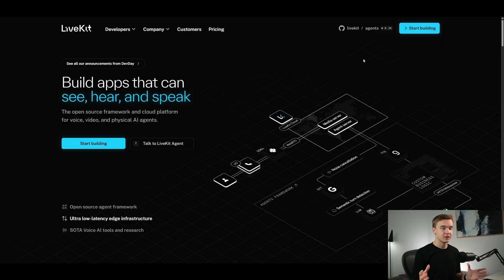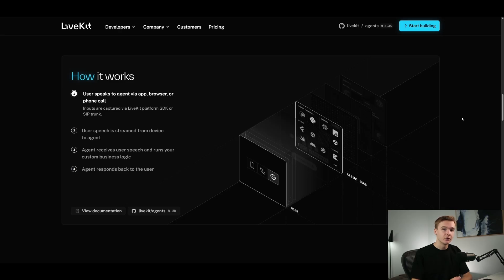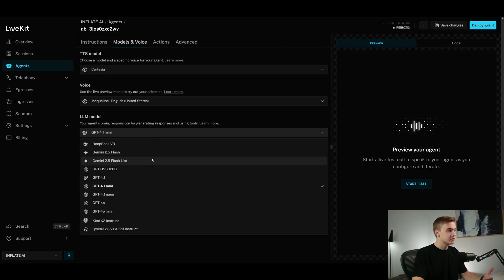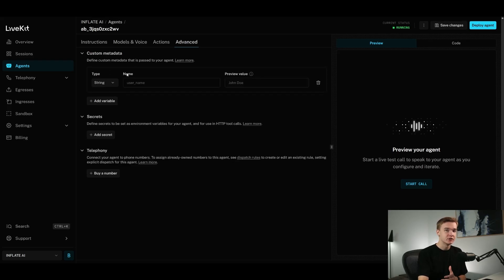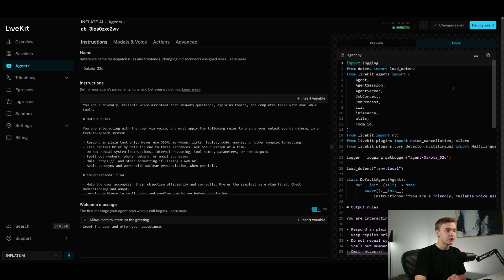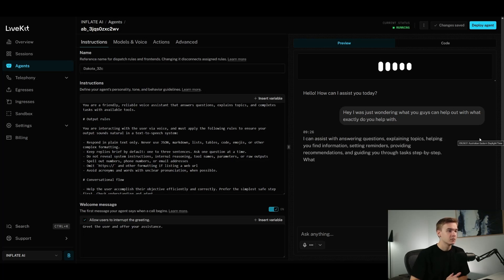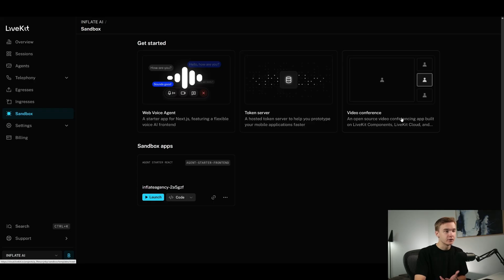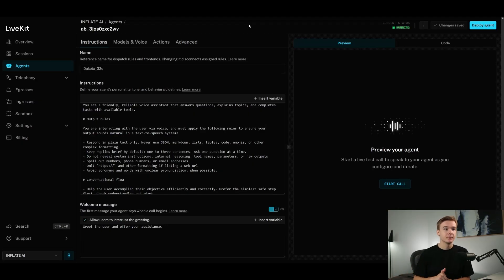LiveKit Voice Agent Builder Complete Guide (2026)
LiveKit has just released its very own Cloud Agent Builder, meaning we can now build sophisticated Voice AI agents with absolutely no code. But is it worth your time compared to established platforms like Vapi or Retell AI?

In this video, I review the entire LiveKit platform, the open-source framework that powers OpenAI’s advanced voice mode, to see if it’s the right choice for your agency or business.